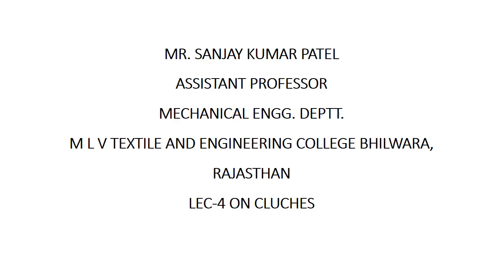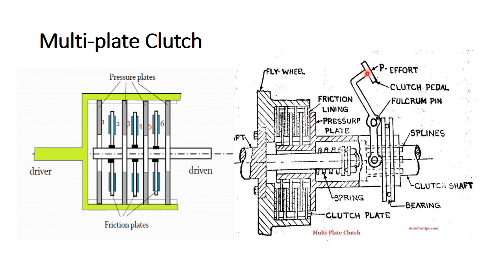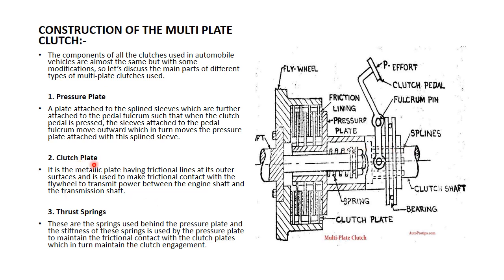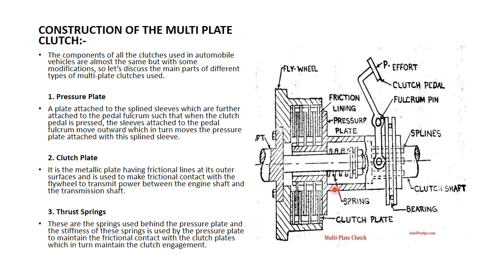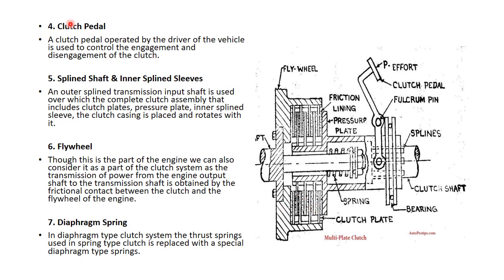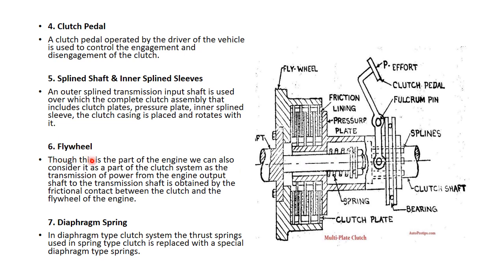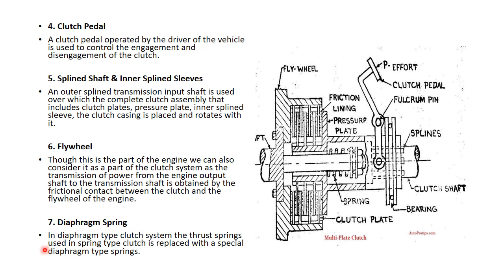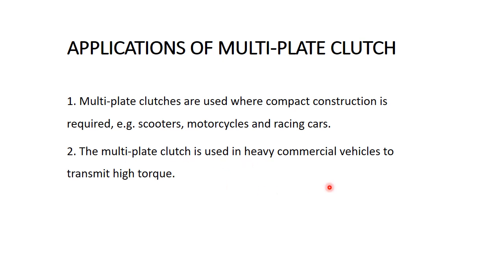Module01 LECTURE04 0N CLUTCHES